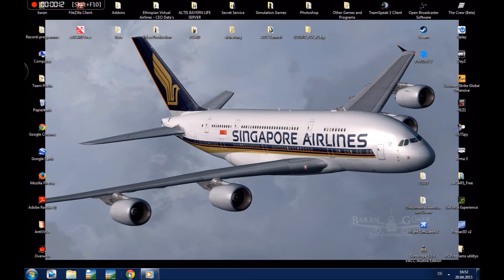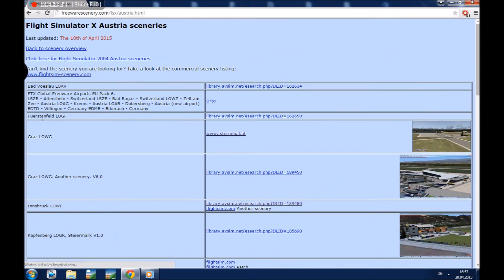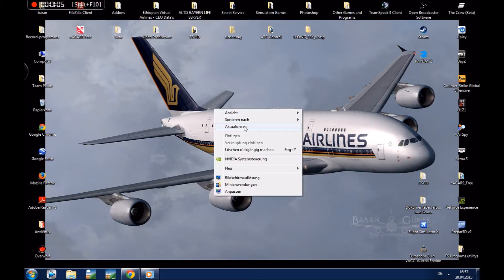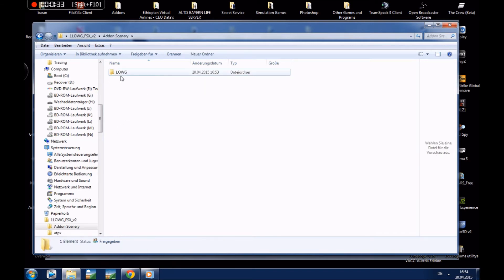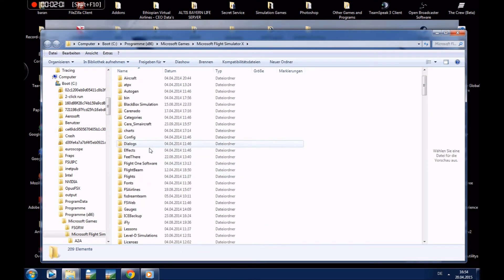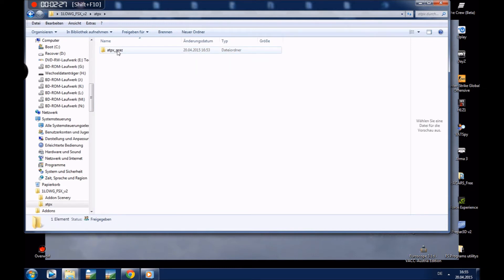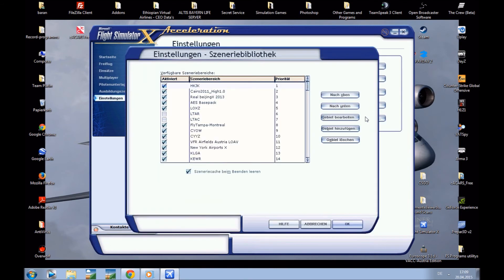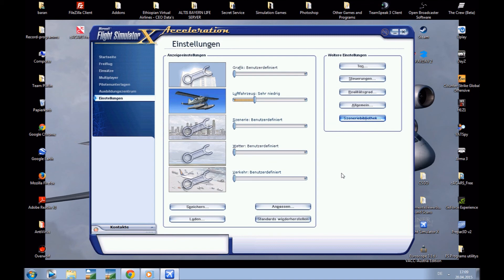[TUTORIAL] How to install Freeware Scenerys for FSX - Exactly Explained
Hello Guys,

This time I've did a short tutorial to explain basic things about the Flight Simulator X like how to install a freeware scenery.

If you got any questions just write it into the comments I will try to answer everyone. Also if you got some new ideas about new tutorial videos let me know :)